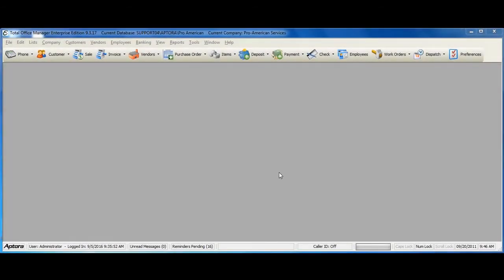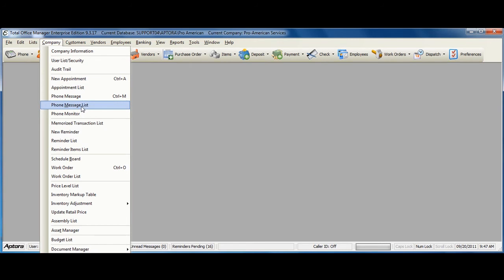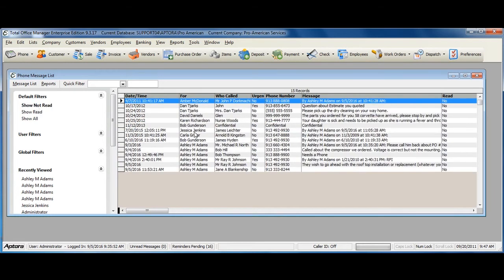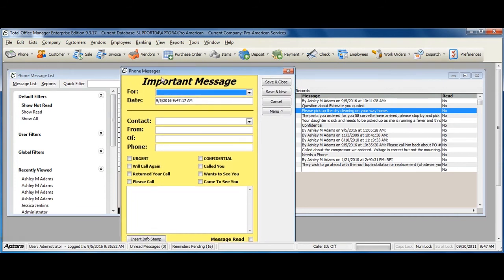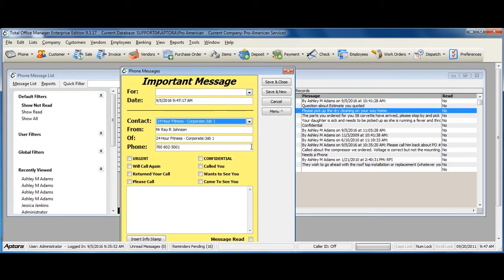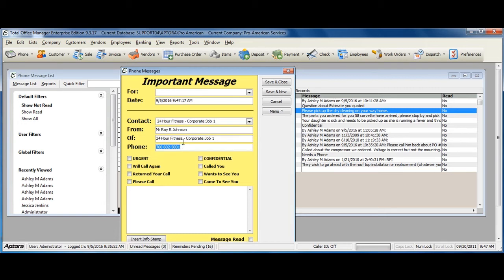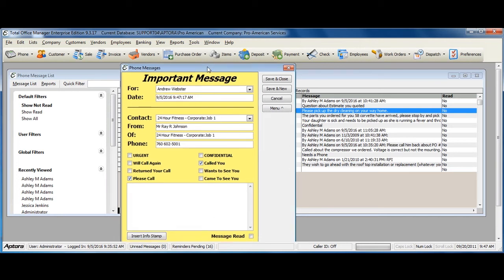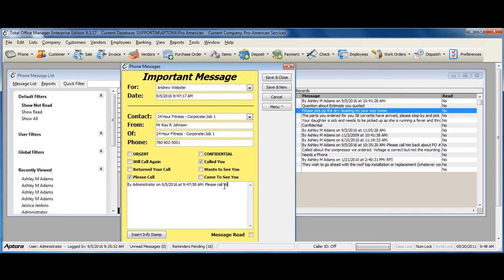Phone Messages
This video will show you how to create a phone message in the Total Office Manager program.